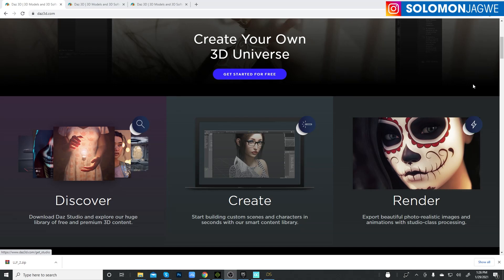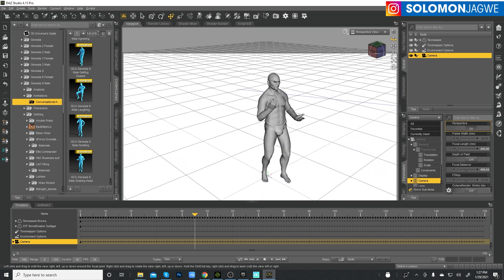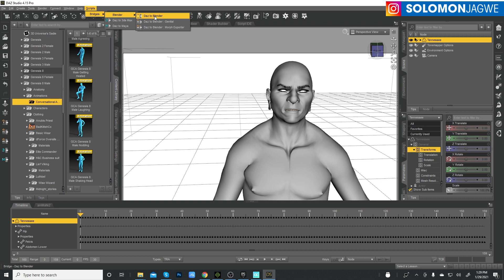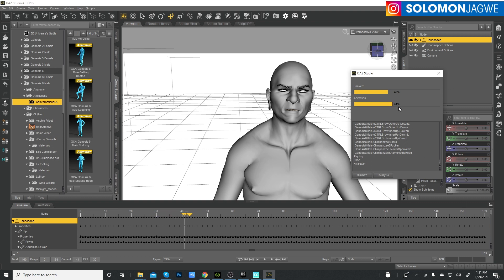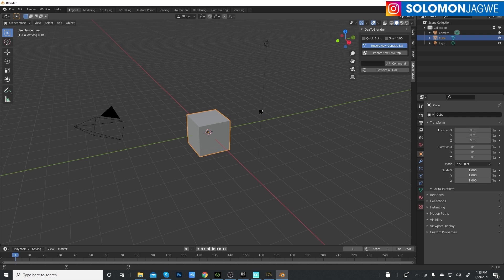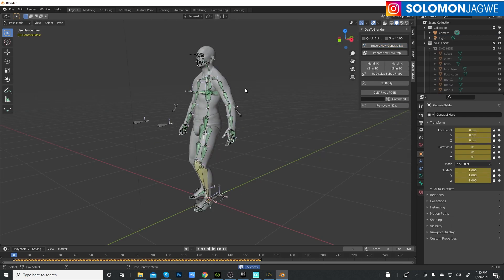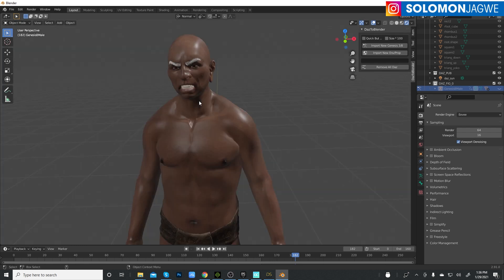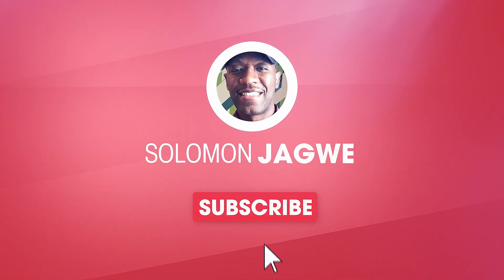DAZ To Blender Bridge ~ Send Facial and Full Body Character Animations from Daz Studio to Blender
Finally!!! In this video I walk you through the process of sending Facial animation and full body Character animations from Daz Studio to Blender using the updated Free DAZ to Blender Bridge 2.1 version. It's very handy if you need to quickly send textured characters with facial and full body animations from DAZ Studio to Blender.